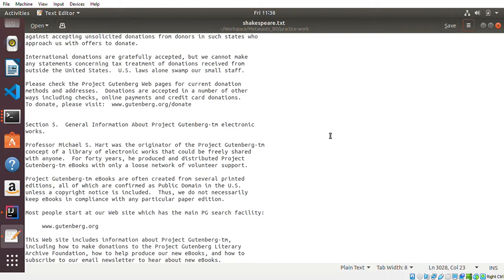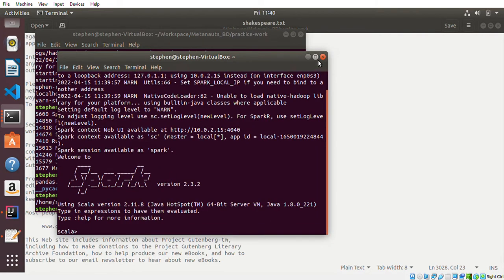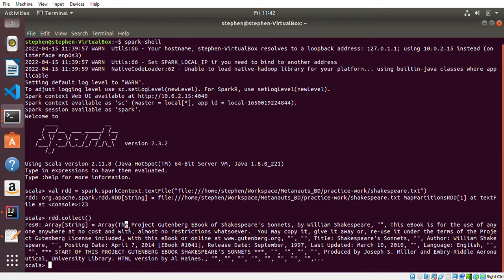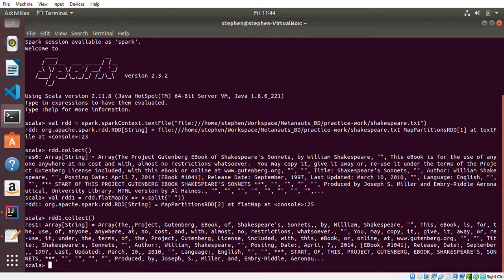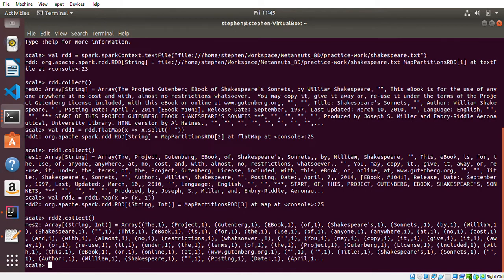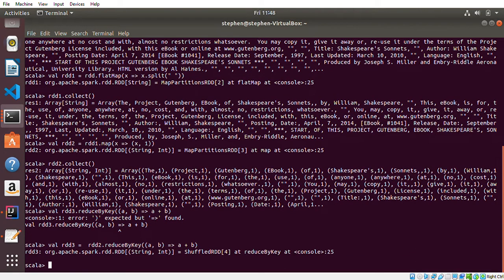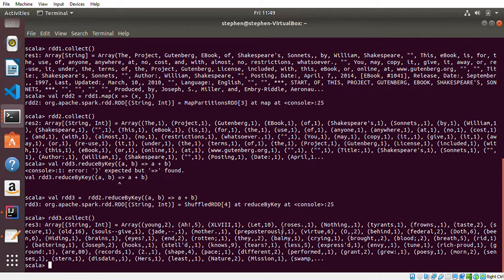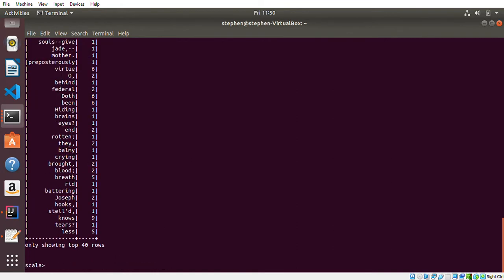How to do Word Count in Spark | Spark-shell | RDD | flatMap | reduceByKey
This video explains how Word Count job can be created in spark. It shows how to read a text file and count the number of occurrence of each word in the file. Most importantly, it explains the concept of map, flatMap, and reduceByKey transformation methods.